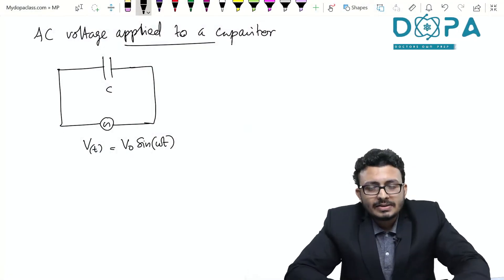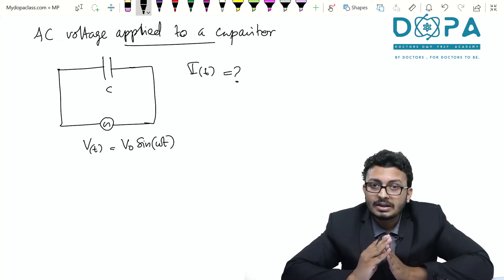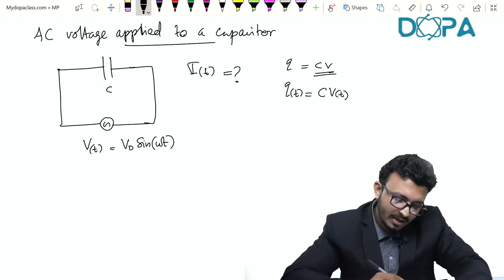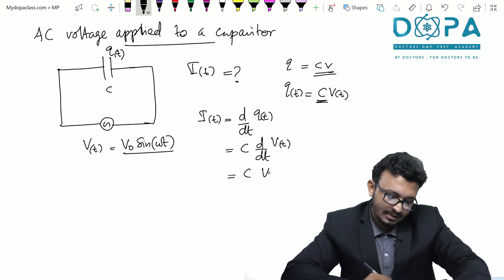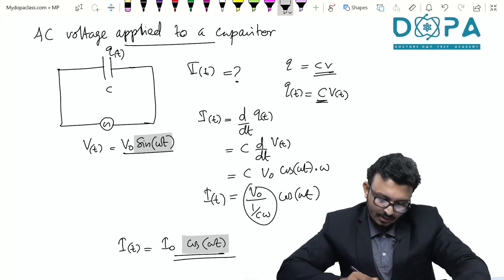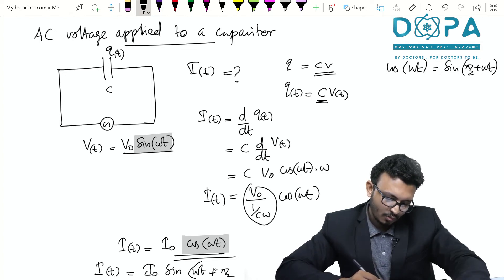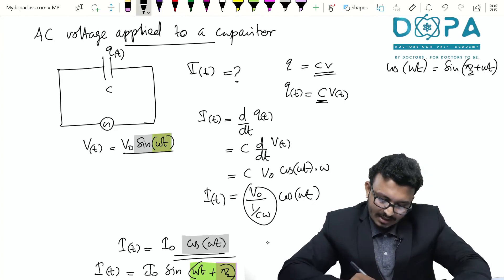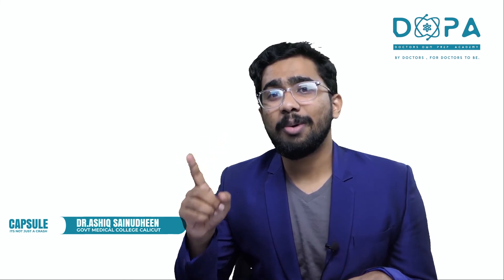ALTERNATING CURRENT | DOPA Capsule Promo Video